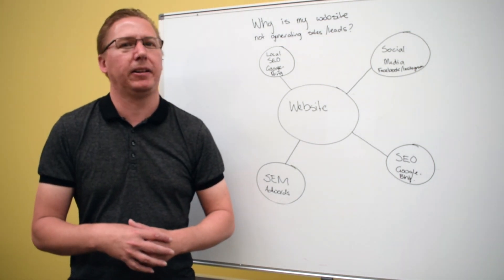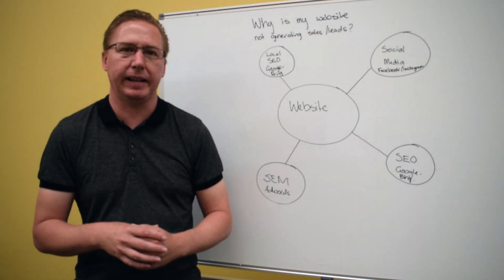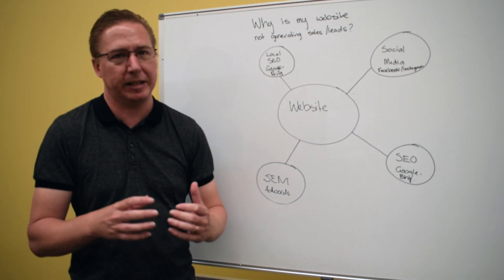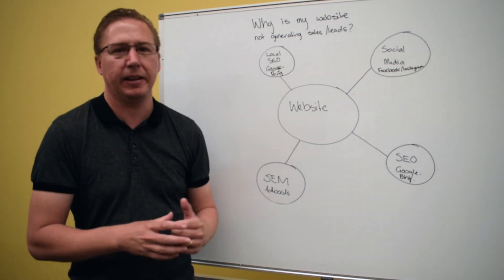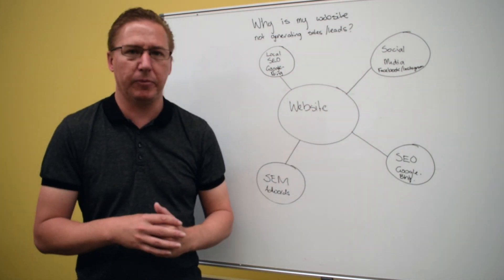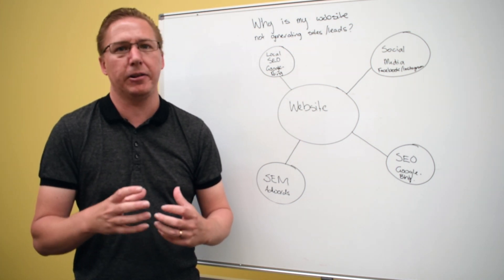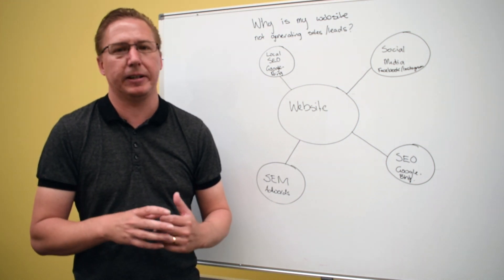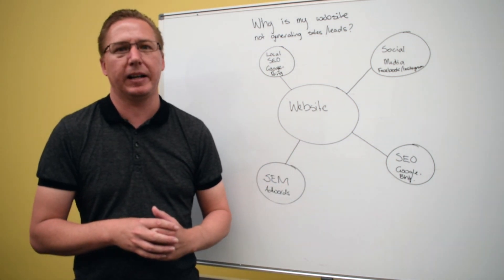solution fusion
Is your website not generate leads or sales. This is one of the common questions we get from new clients.